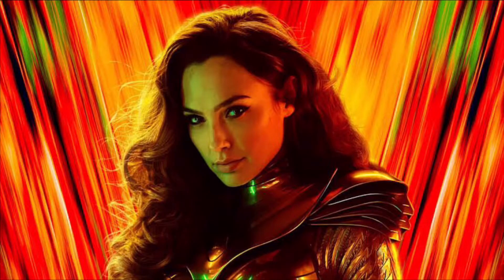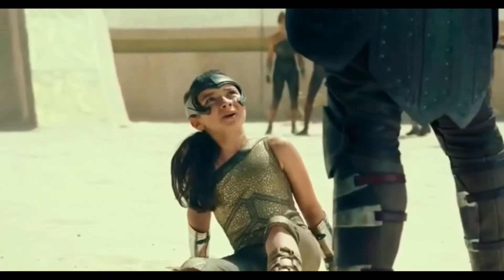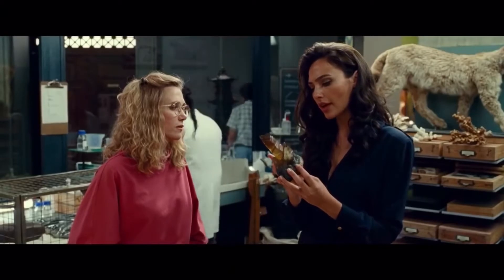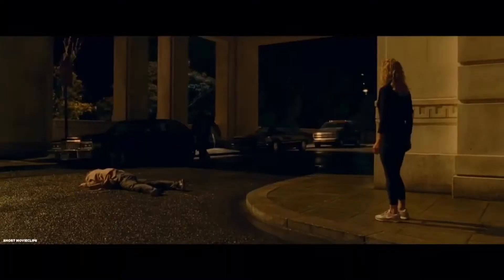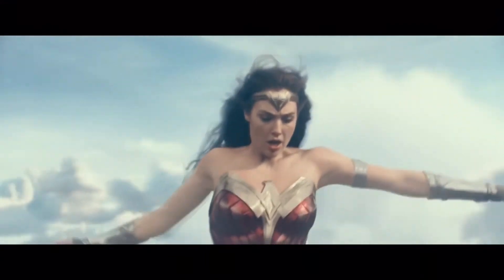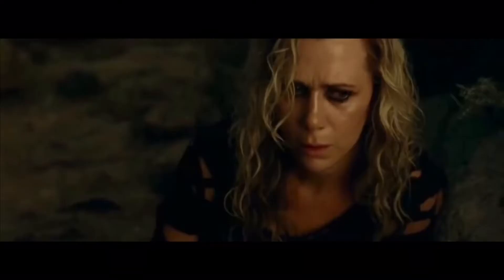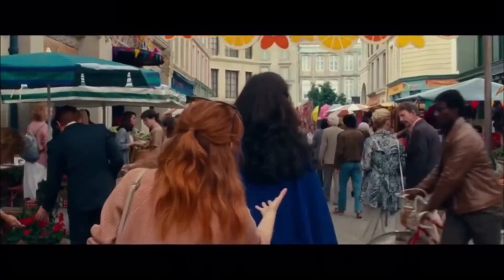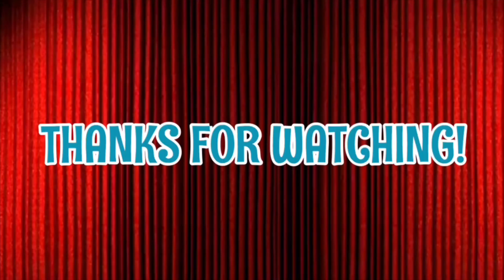Wonder Woman 1984 Spoiler Review! - Is It Really THAT Bad?!?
The long-awaited addition to the DCEU, Wonder Woman 1984, was just released in cinemas around the world and on HBO Max in America on Christmas Day. Since its release, the movie has been review bombed on the internet and therefore due to this, along with multiple requests from you guys, I have decided to do a full spoiler review for the movie, and discuss whether or not it was actually that bad.